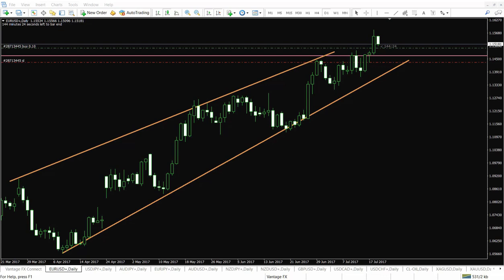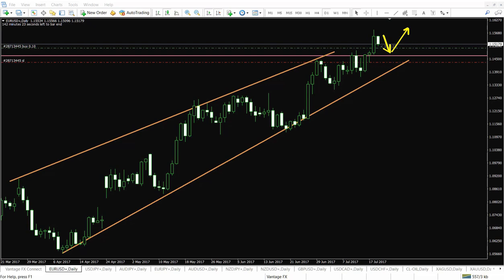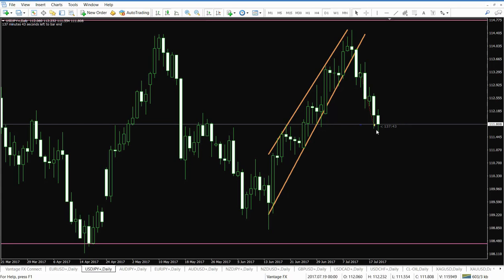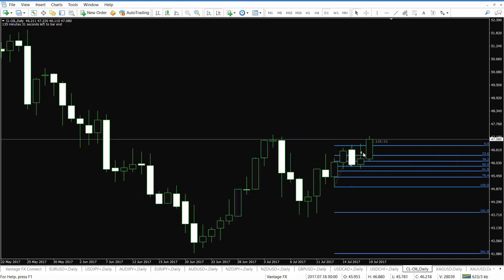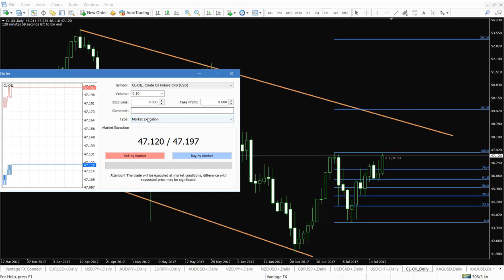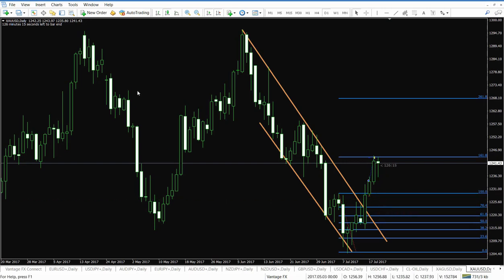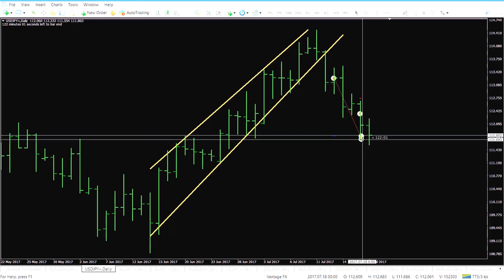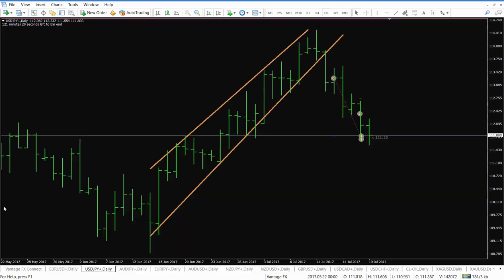Forex Daily Technical Analysis 20 07 2017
Nice Profit In Less Than 3 Days! # Trades Hit Profit Target!!!
Forex Daily Technical Analysis

Yesterday was very great and nice moves in many currency pairs. I got some nice profits and my targets were hit. Though in usdjpy, I didn't expect a very fast and sharp move down and I was initially planned to enter again and have a longer target but, price hit my target. I will have an eye on usdjpy in the next days and if I see a good opportunity, I will enter again.

Gold and Silver are acting very good and a nice bullish move is forming. I have one position in silver still. In Gold, price it my profit target and I got out of the wave. I will definitely look into Gold in the next days to get in again.
There is a very sharp bullish move in audusd and it seems it will go on for a while. I don't have any position in this pair but if I can get in ( and I will look into it) that will be great!

The 4 step Technical Analysis

I use daily time frame as the base for my analysis, Weekly time frame is the general view and outlook of the market and 4H time frame is for fine tuning the entry. It is the Triple Window trading that Dr Alexander Elder talks about in his book.

What I normally do is that I start with weekly time frame and down to 4h in this way:
1. I draw the Support and Resistance lines in Weekly chart first to see the main stops and market range. Then I do the same in daily as well to get the same levels in the lower time frame.

2. I use Fibonacci Retracement to see the fibo levels. If the fibo levels match the S/R levels, it means that these levels are more important and price will react to them better. So I use them as the profit targets and stoploss levels.

3. Price Action and Naked Price analysis is what I do at this level. Candlestick signals like pin bars, inside bars and pattern formations like flags, triangles and head and shoulders are what I normally look for.

4. Using Indicators as a third level is only to see the general price reactions and overbought/oversold zones and sometimes for getting signals. Moving Averages, Stochastic and MACD are the main indicators I use.

Best Forex Brokers I work With:

1. Vantagefx
2. CLM (Core Liquidity Markets)
3. AXI Trader
4.PepperStone

Best Binary Options Brokers I work With:

1. Vantagefx
2. CLM (Core Liqudity Markets)
3. ExpertOption